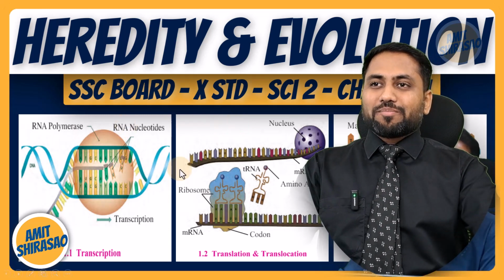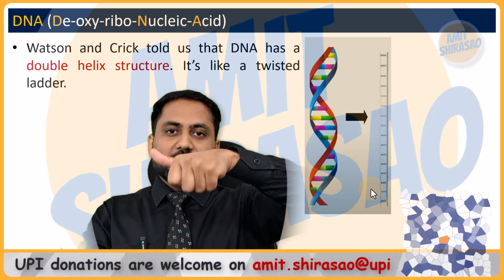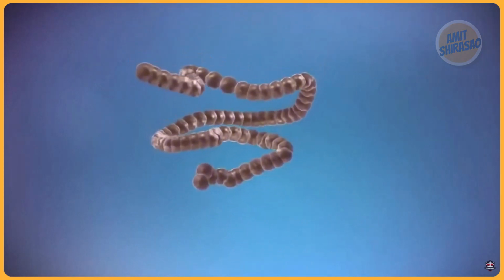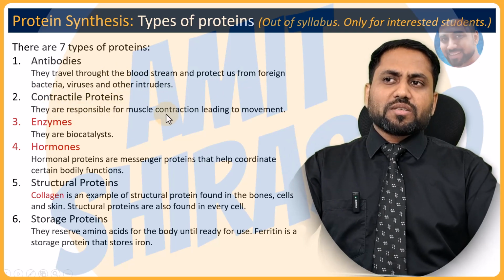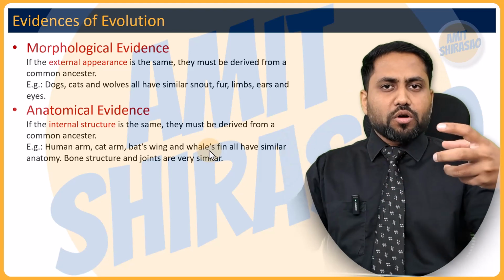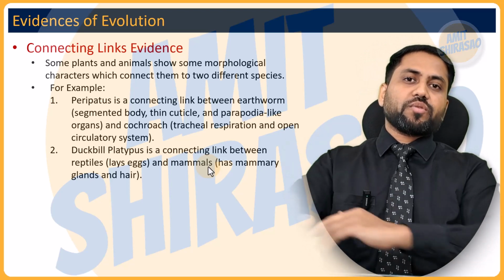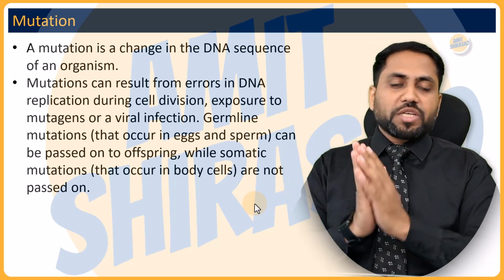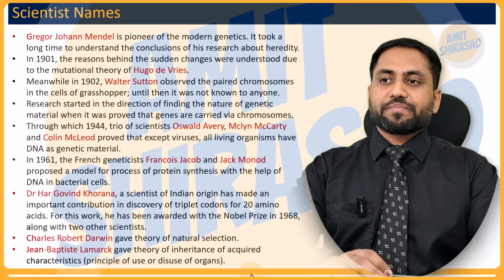SSC Board - 10th std - Science 2 - Chapter 1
Text Book

STUDY MATERIAL

INDEX

coming soon...

CREDITS